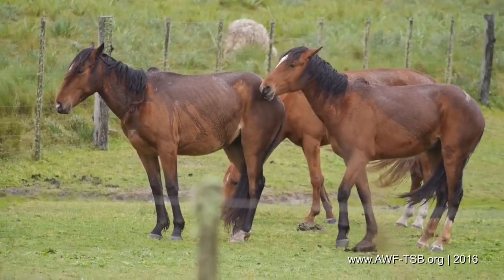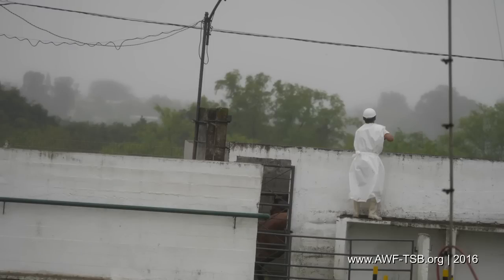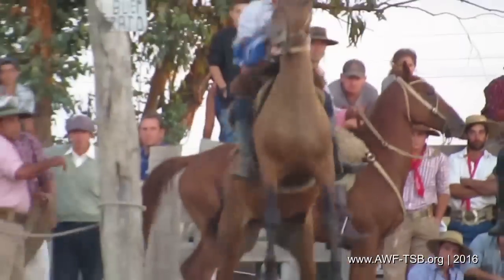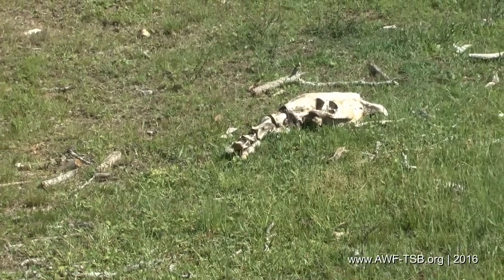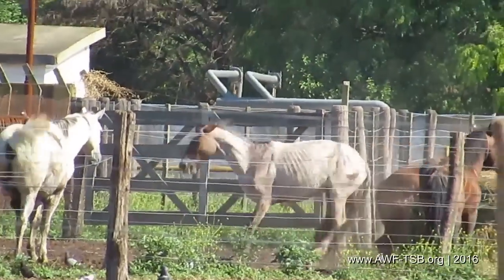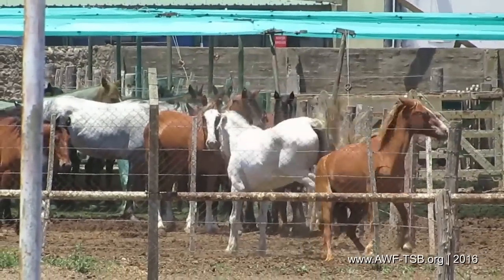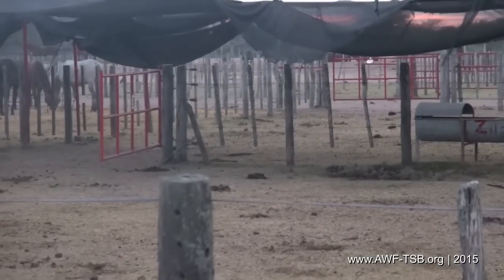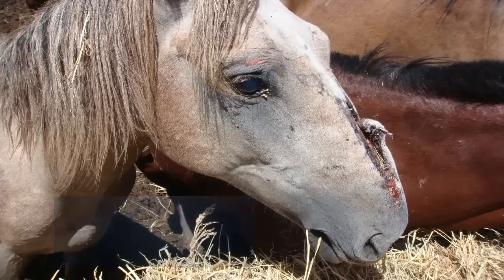Horsemeat from torturous production in South America Part 2 /2017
A new investigation about the cruel conditions of the horsemeat production in South America / Uruguay and Argentina. The Tierschutzbund Zürich and the Animal Welfare Foundation, supported by For the Animals, Uruguay, Eyes on Animals, Netherlands, WELFARM, France, AFAAD, France, GAIA, Belgium and Eurogroup for Animals, Brussels, show once again, after 2011, 2013 and 2015, under which unimaginable atrocities horses in Uruguay and Argentina are traded, collected, transported and slaughtered. The origin of the horses that are slaughtered in EU-approved slaughterhouses is diverse, criminal and cruel. Worn-out mares from blood farms, injured and discarded horses from rodeos and raids (long-distance horse races) as well as smuggled and stolen horses are delivered at the slaughter plants. This film shows that neither animal welfare nor consumer protection (drug residues with sport horses) are intended nor can they be enforced.